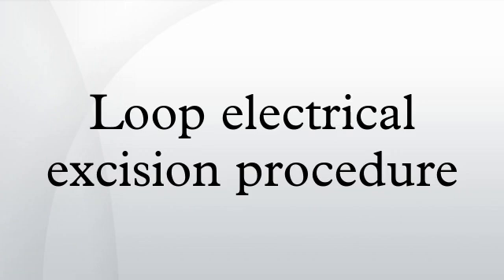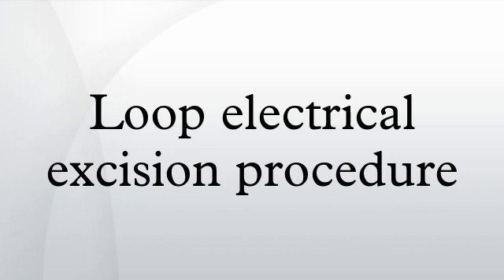Loop electrical excision procedure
The loop electrosurgical excision procedure is one of the most commonly used approaches to treat high grade cervical dysplasia discovered on colposcopic examination. In the UK it is known as large loop excision of the transformation zone. The procedure has many advantages including low cost, high success rate, and ease of use. The procedure can be done in an office setting and usually only requires a local anesthetic, though sometimes IV sedation or a general anesthetic is used.